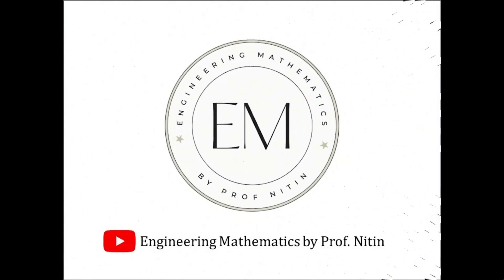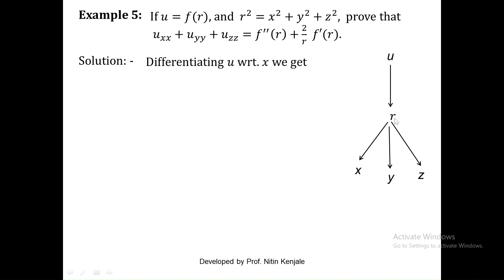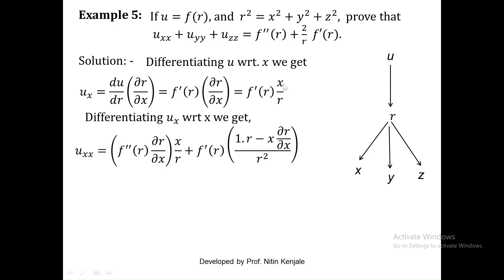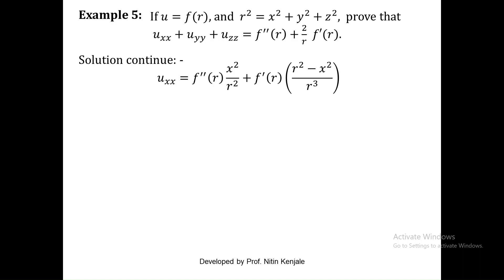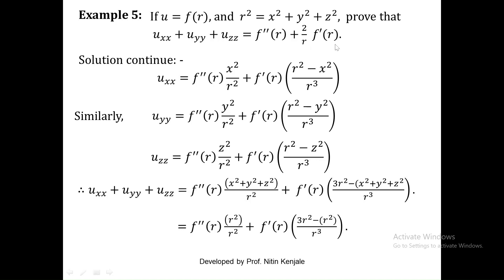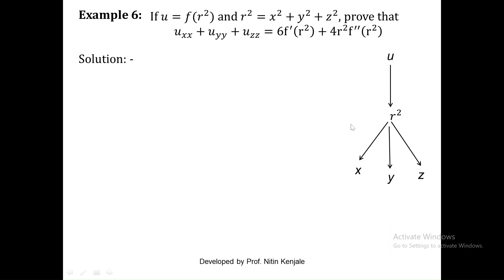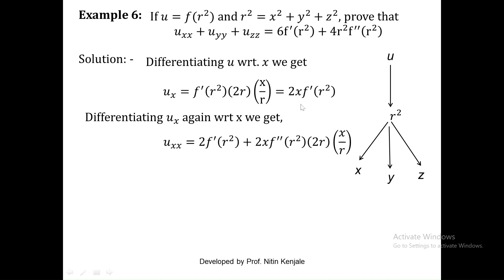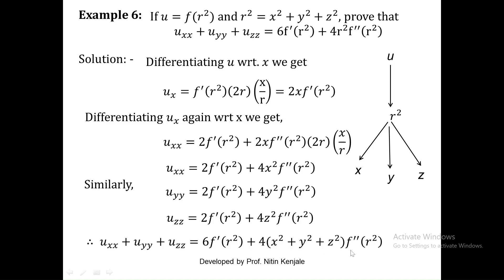Partial derivative of function of a function-Part 2! Some more examples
By watching this video, viewers will know how to find derivative of function of a function. Few examples with step-by-step solution were also explained explicitly in this video. An example is also given for practice.